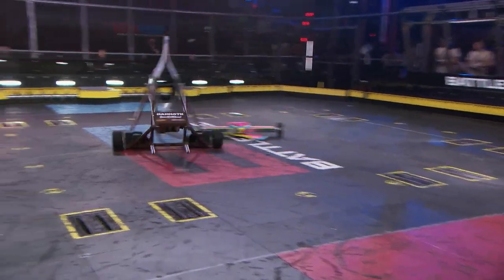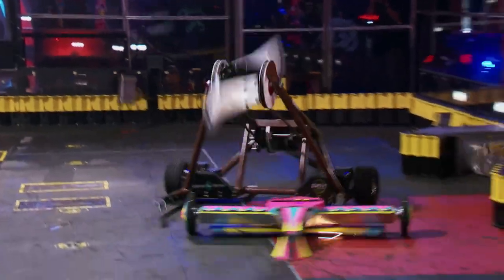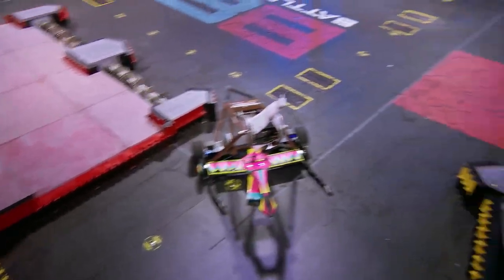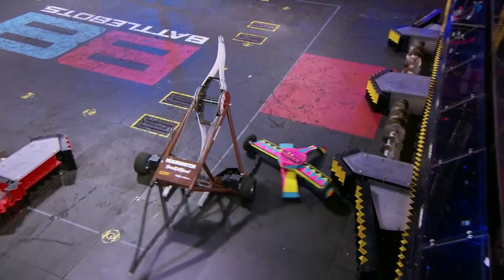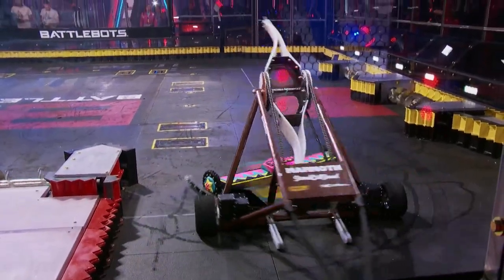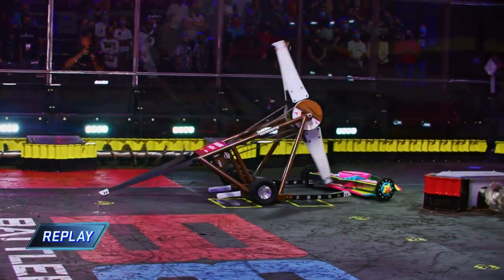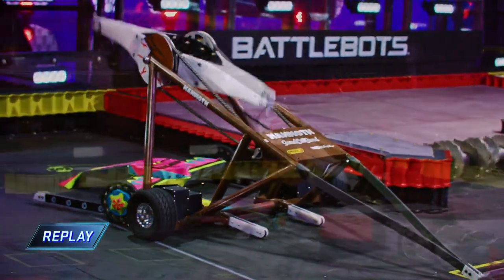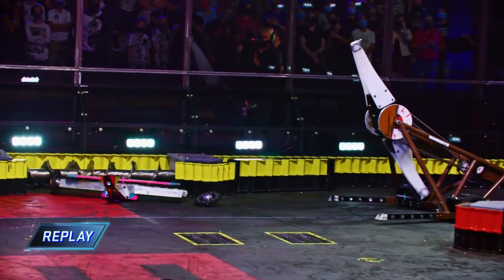Mammoth vs Hijinx - Battlebots S06E02 - Bots Fan